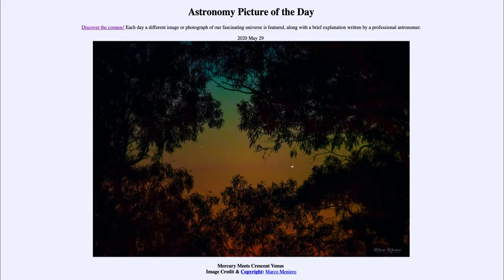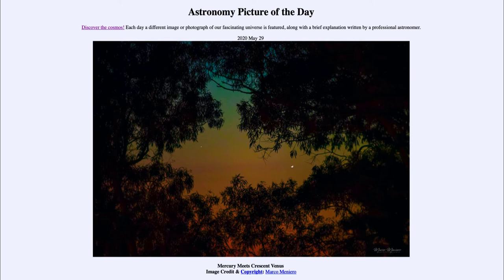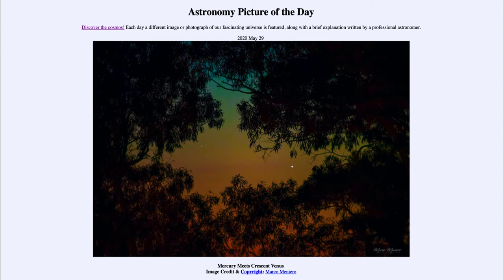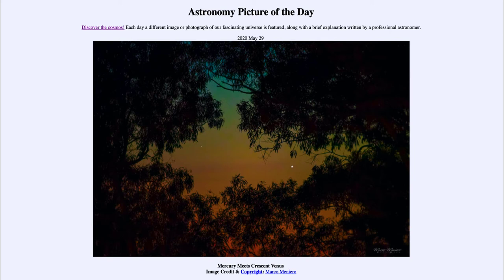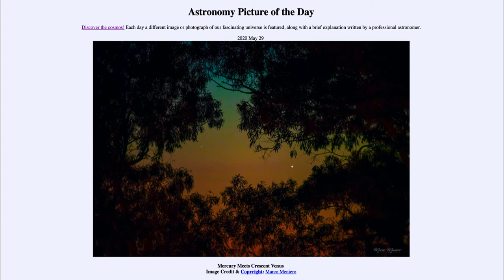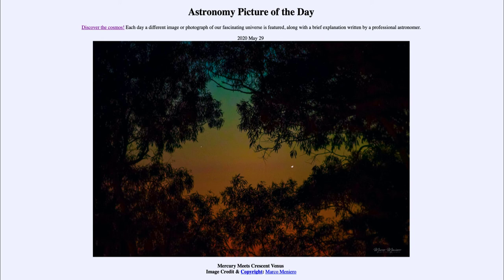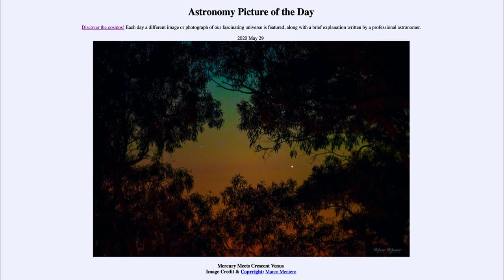2020 May 29 - Mercury Meets Crescent Venus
In today's image, we see the planets Mercury and Venus. You can see Venus is a distinct crescent. Both Mercury and Venus will go through a complete cycle of phases like the Moon. The discovery of the phases of Venus by Galileo back in the early 1600s was a demonstration that Venus must orbit the Sun and not the Earth.